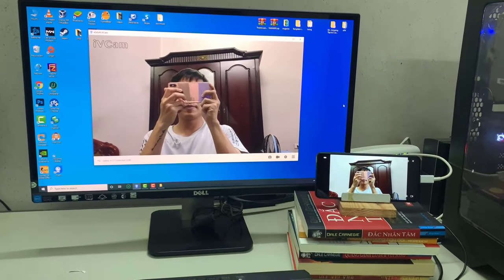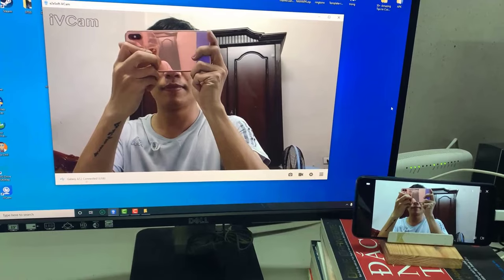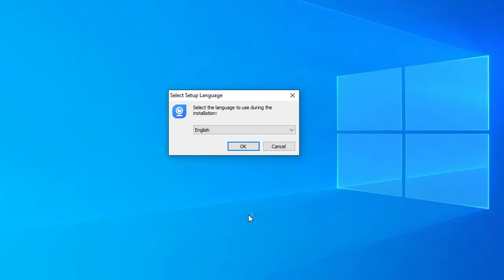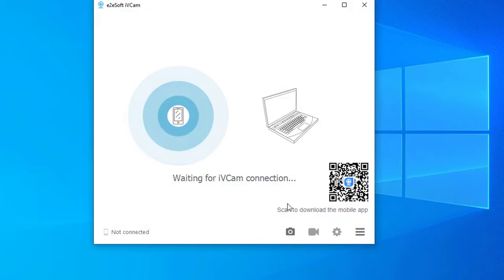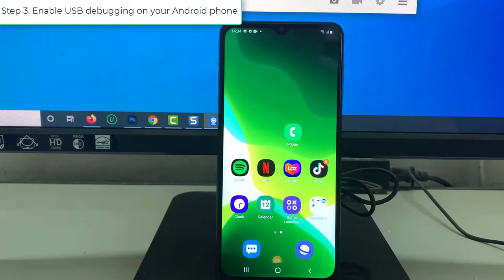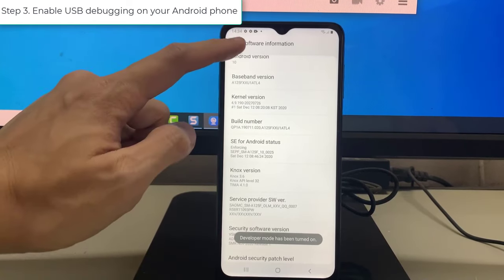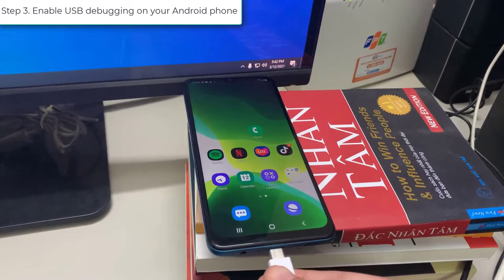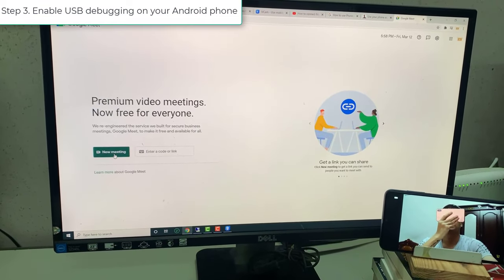How to use Phone as a webcam via USB | iVCam Setup Tutorial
This video will show you how to use your Phone (iOS/Android) as a Webcamin Windows using iVCam.
iVCam is a cross-platform software that functions with Microsoft Windows PC machines and Android, Apple iOS, and Microsoft mobile phones and tablets.
Step 1. Download and install Iv Cam on your computer. (link download iVCam for Windows in the top comment)
Launch Iv Cam
Step 2. Install Iv Cam on your phone. (link download iVcam for Anroid/iOS in the top comment)
Step 3. Enable USB debugging on your phone
Step 4. Connect your phone to PC via USB
Launch Iv Cam

my phone : Samsung Galaxy A12